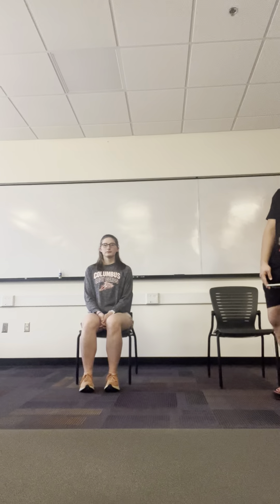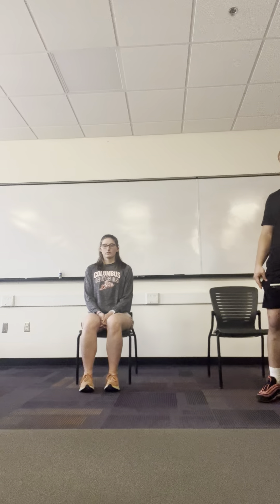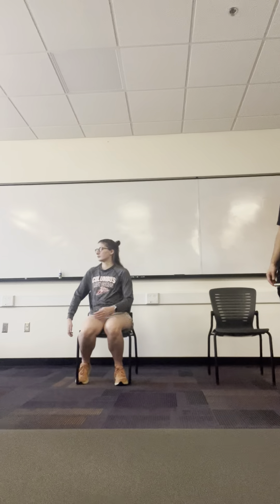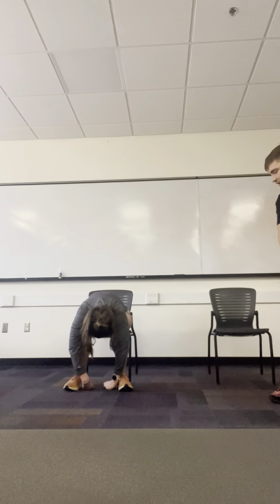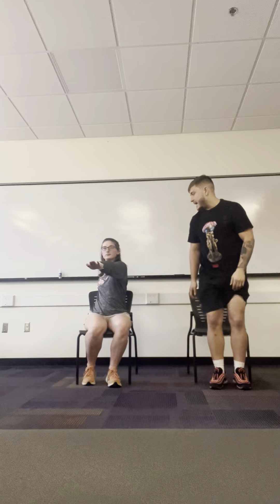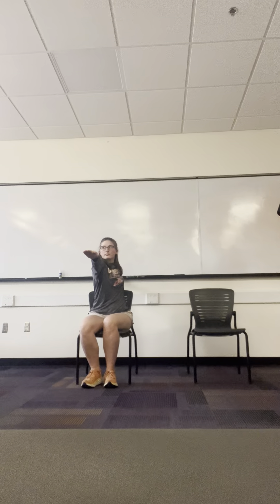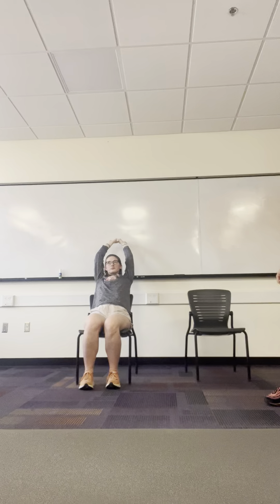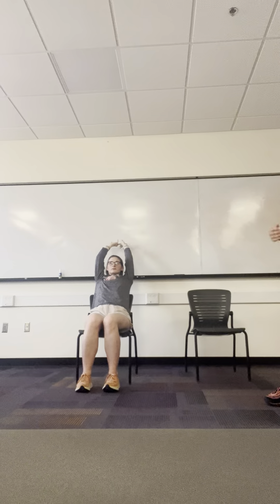April 10, 2024